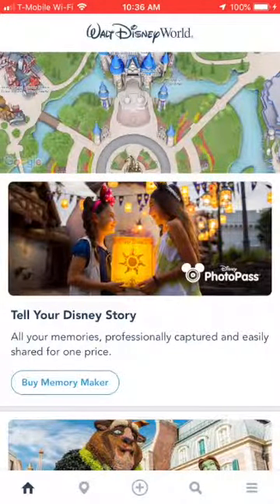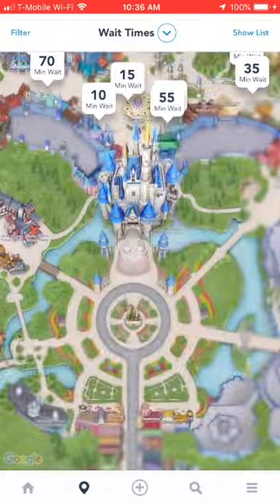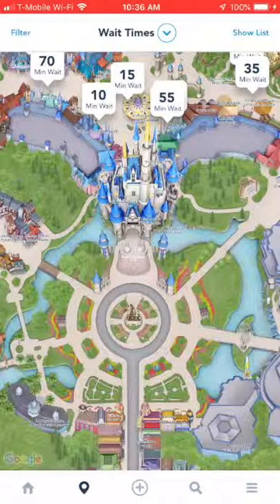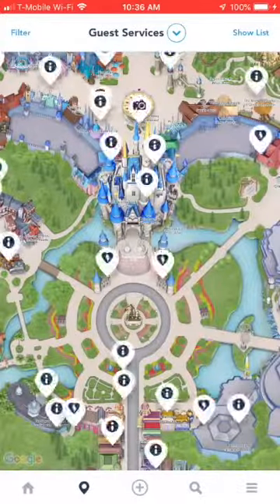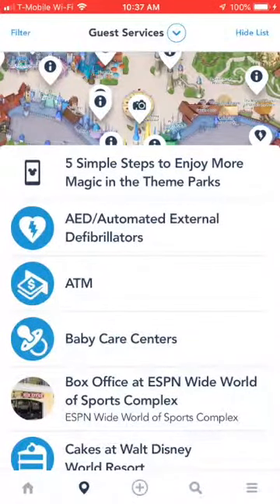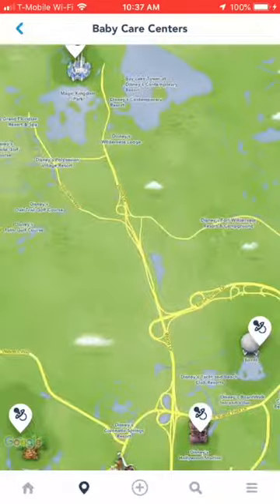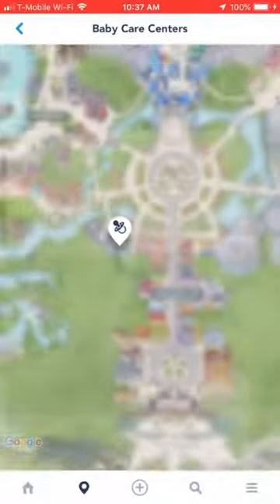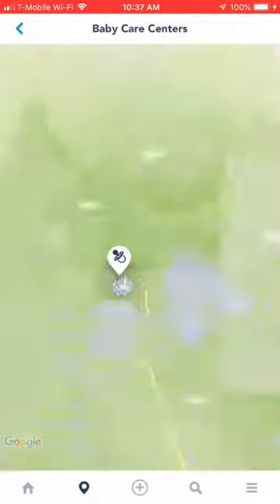Finding Baby Care Centers at Disney World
Find out how to find the Baby Care Centers at each of the Disney World Parks with the My Disney Experience App.

“How's a busy mom like me supposed to plan the best Disney World vacation?” That's what Double Your WDW aims to answer. Written by a Disney World obsessed mom of 3, DYWDW is everything you need to know to double your Disney World vacation fun.

To get early access to all of my content, along with exclusive information and announcements that I only share with subscribers, you’ll want to join my free newsletter. As a bonus, you'll also get my 7-day planning course, free.